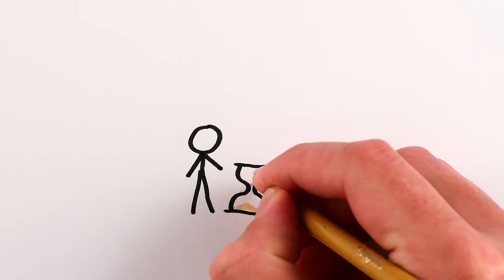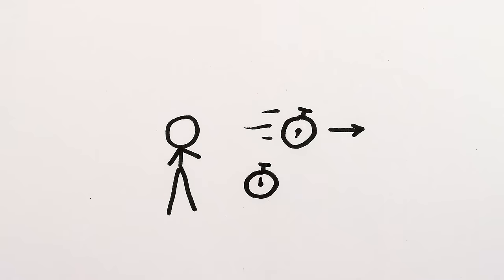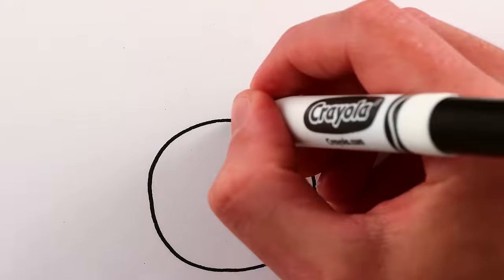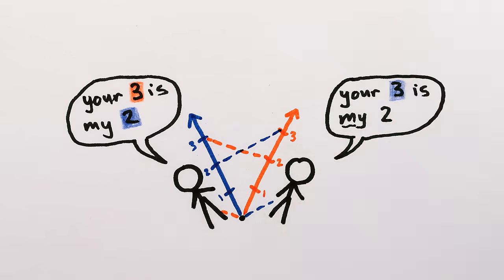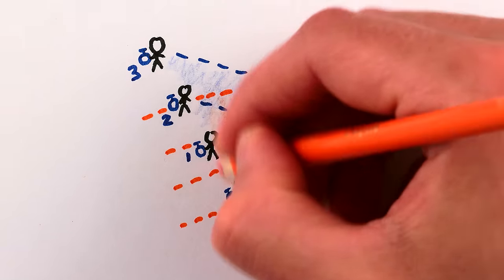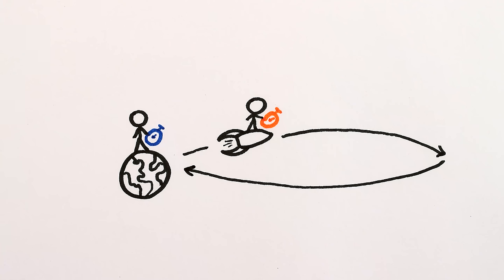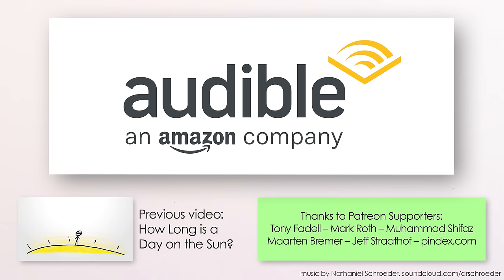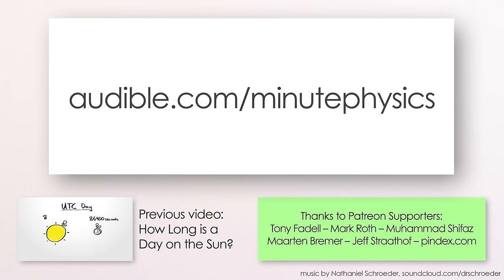The Twins Paradox Primer (Rotating TIME!)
How can time be slower and faster at the same time? for supporting MinutePhysics

This video is about the famous “Twin paradox” of special relativity, and how time can appear to be faster for two different observers at the same time.

REFERENCES